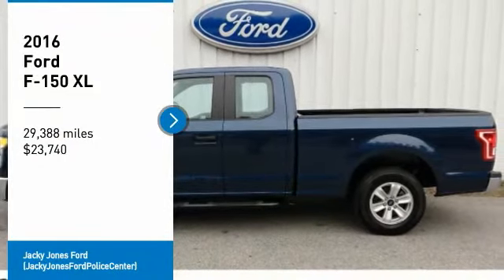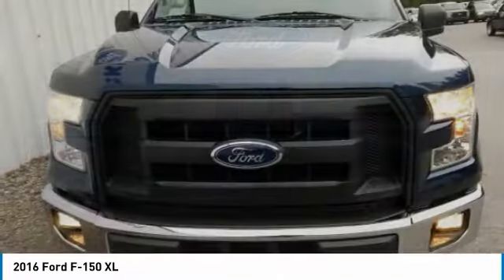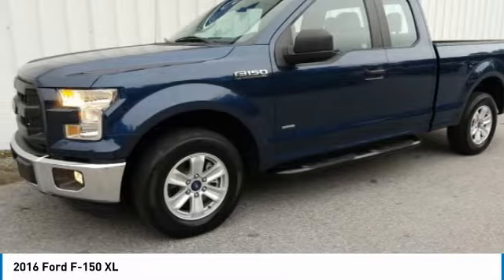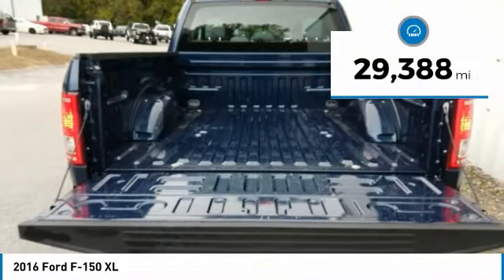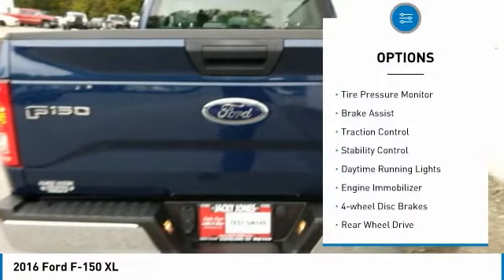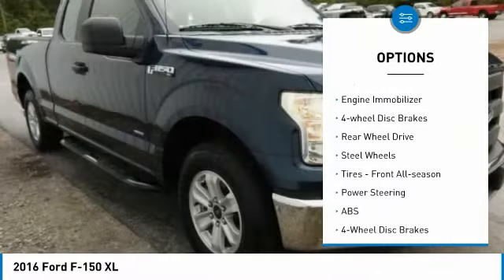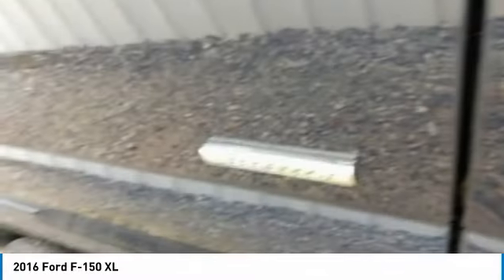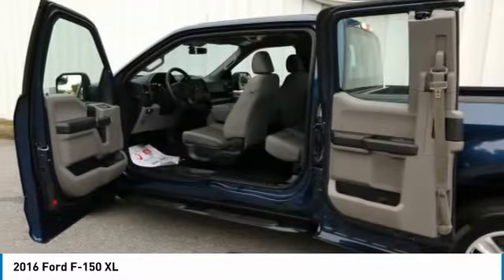2016 Ford F-150 AP10824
2016 FORD F-150 Cleveland, GA
Stock# AP10824

This 2016 Ford F-150 XL, has a great Blue Jeans Metallic exterior, and a clean Dark Earth Gray interior! -Only 29,388 miles which is low for a 2016 ! This model has many valuable options -Aux. Audio Input -Automatic Headlights -Rear Wheel Drive -Security System Automatic Transmission -Rear Bench Seats -Tire Pressure Monitors On top of that, it has many safety features -Brake Assist -Traction Control -Stability Control Call to confirm availability and schedule a no-obligation test drive! We are located at 2742 Highway 129 S, Cleveland, GA 30528.